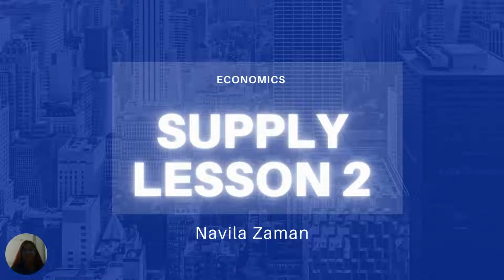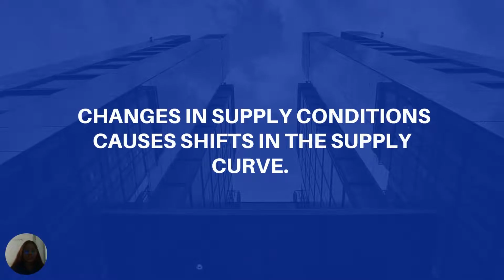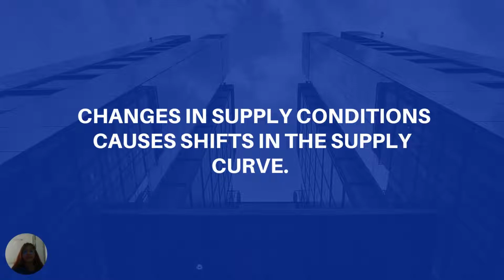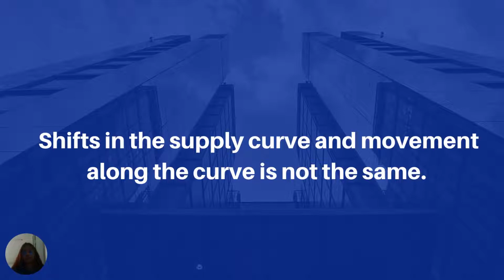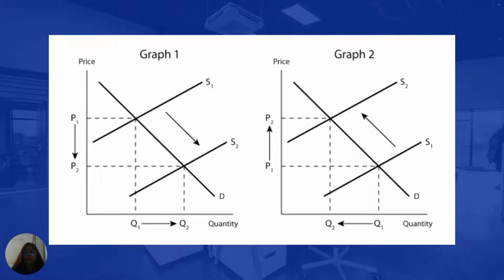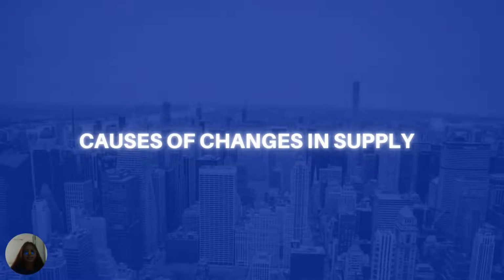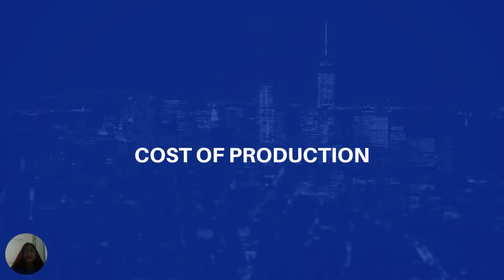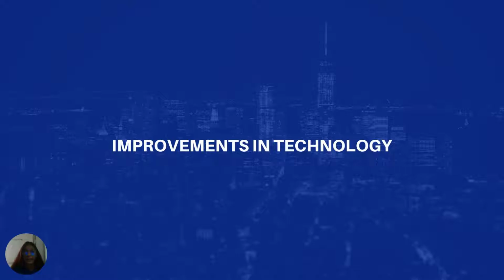Conditions of Supply | Lesson#2 | O level Economics | A lesson a day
Please let us know what you think!